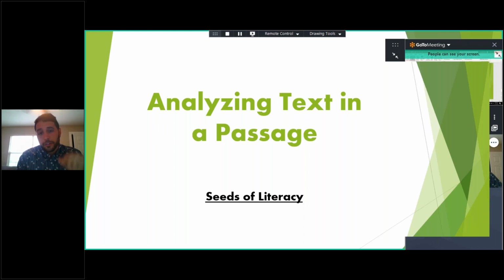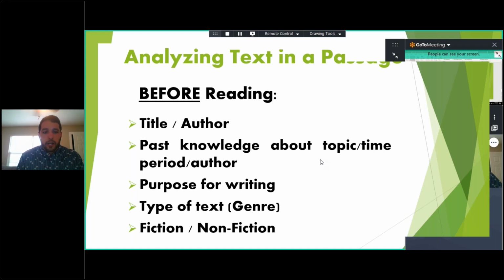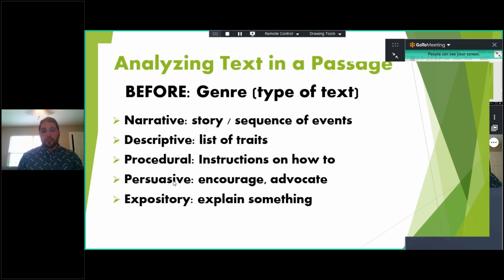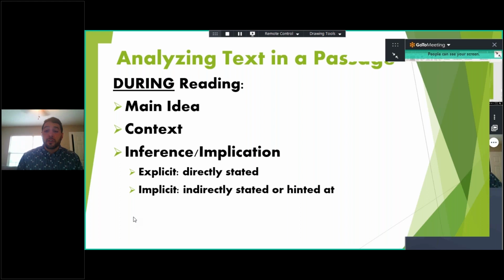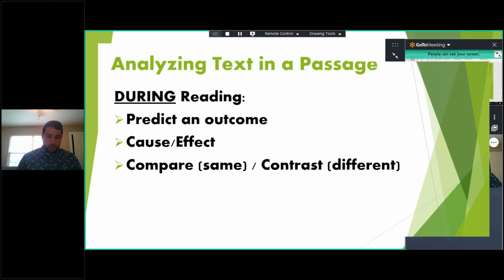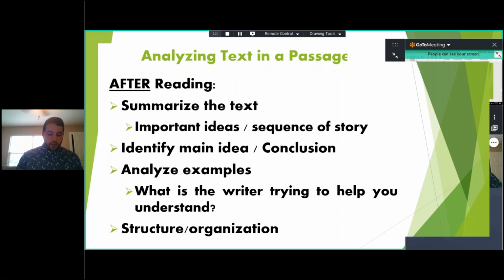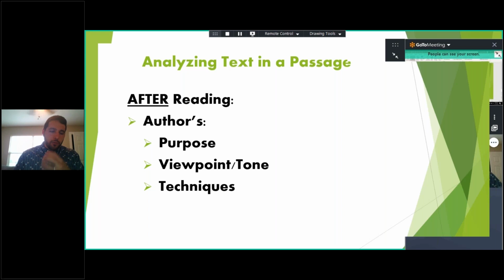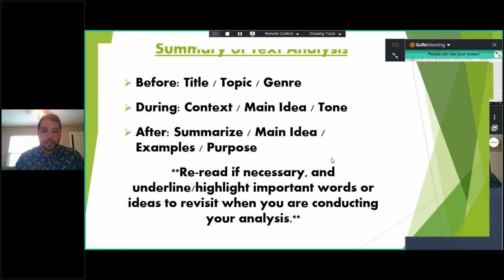Lesson | Analyzing Text in Reading Passages